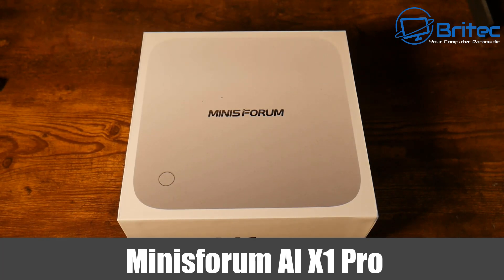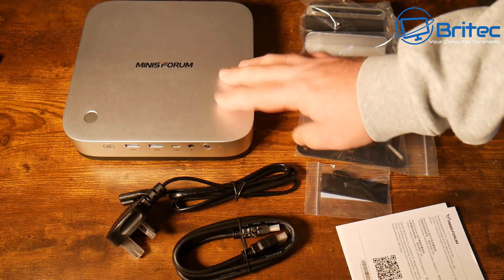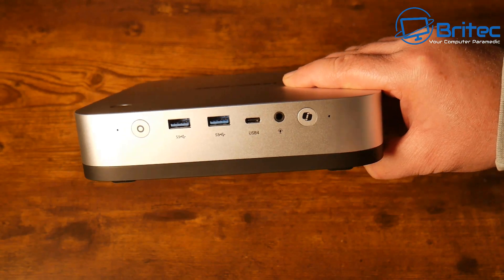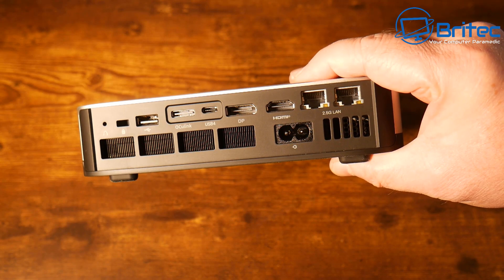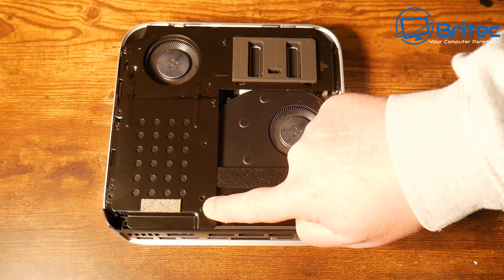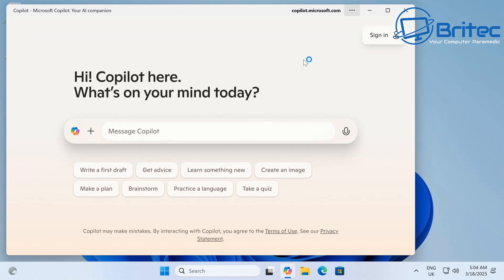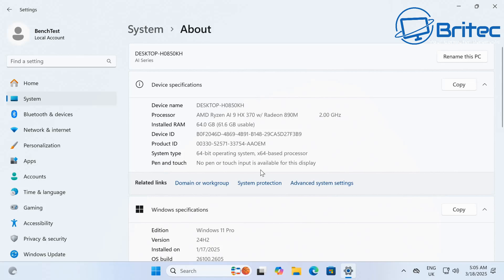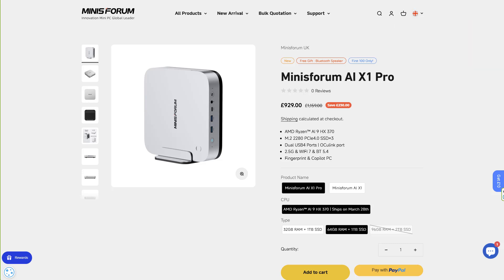The Only Mini PC You Should Buy - Minisforum Ai x1 Pro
Review of the Minisforum AI X1 Pro. A new Windows 11 mini computer built with a AMD Ryzen AI 9 HX 370 12-core processor, with 64GB RAM and the surprisingly capable Radeon 890M iGPU that delivers a great mini PC gaming experience.